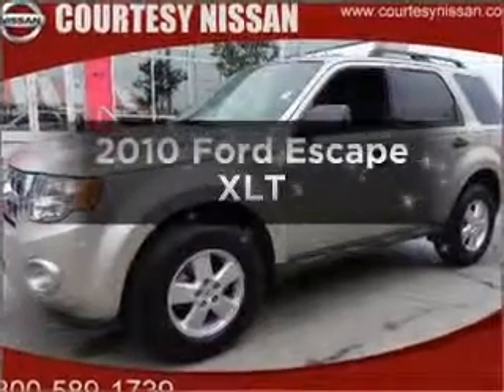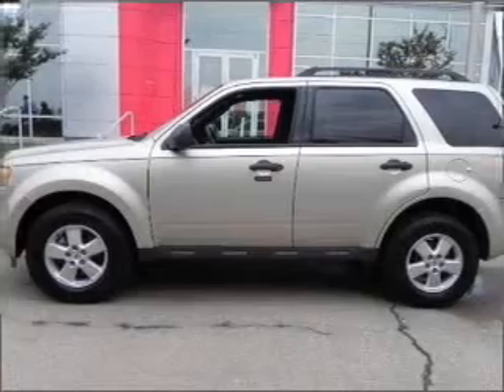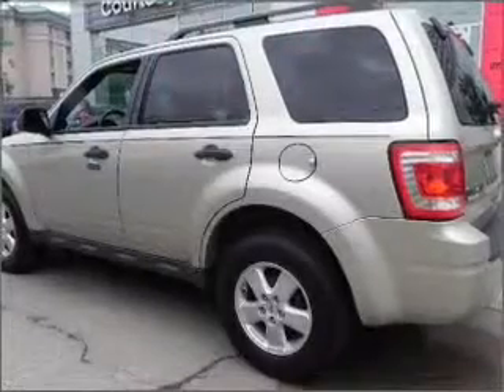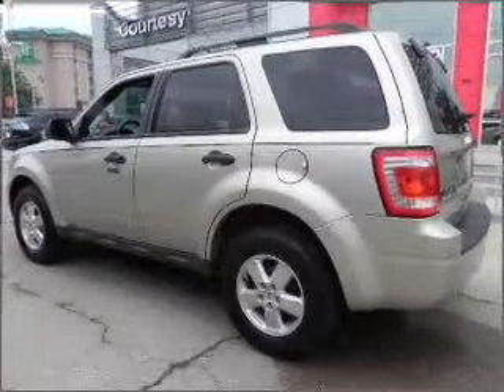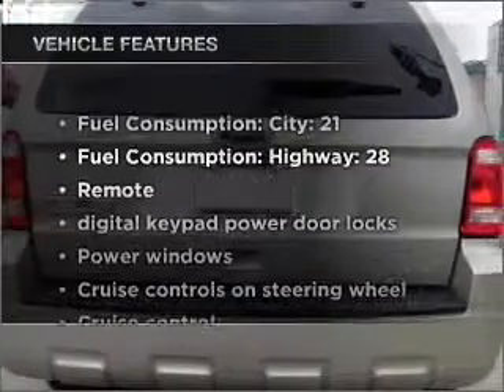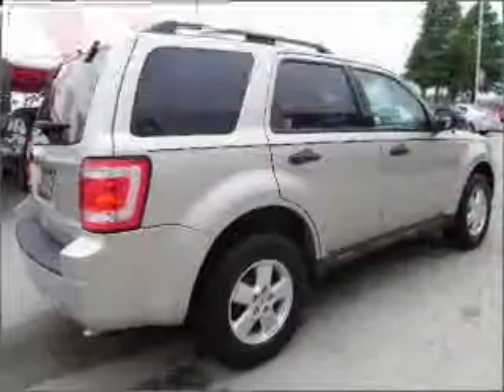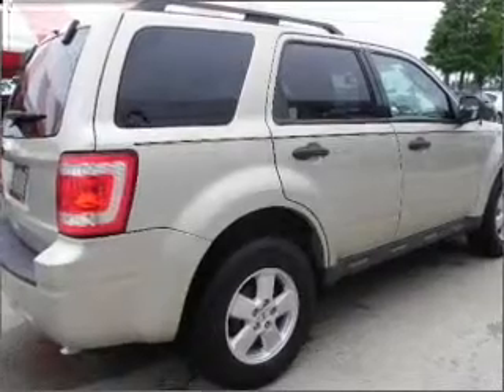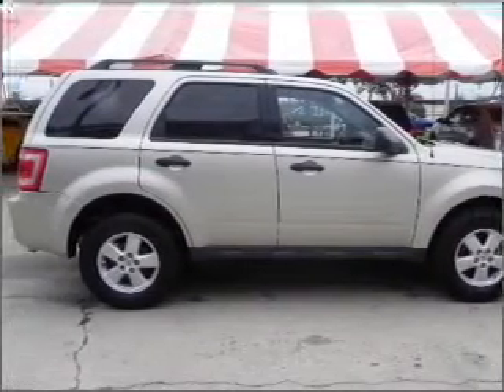2010 Ford Escape - Richardson TX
Year: 2010
Make: Ford
Model: Escape
Trim: XLT
Engine: 2.5 liter inline 4 cylinder 16 valve
Transmission: 6-Speed Automatic
Color: Gold Leaf Metallic
Mileage: 45052
Address:
1777 North Central Expressway